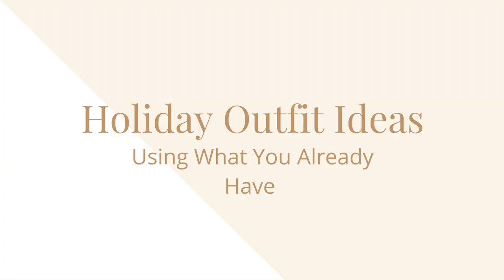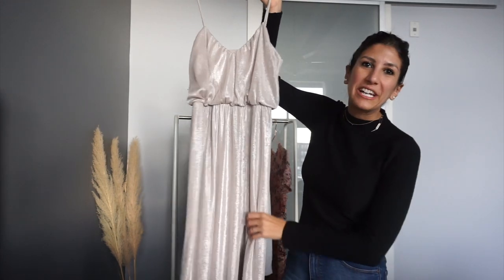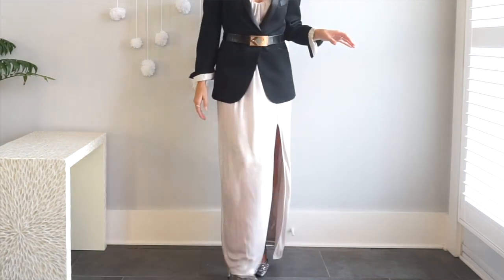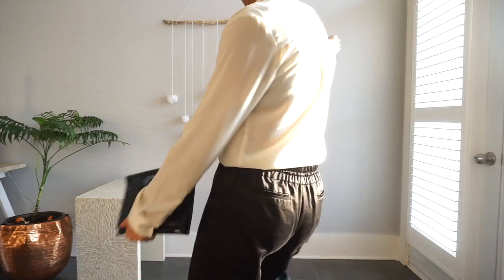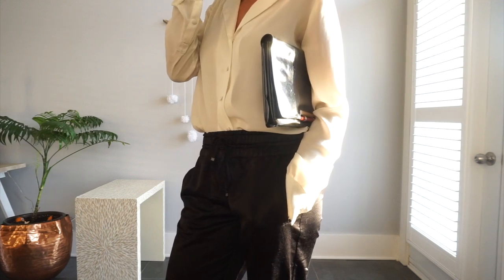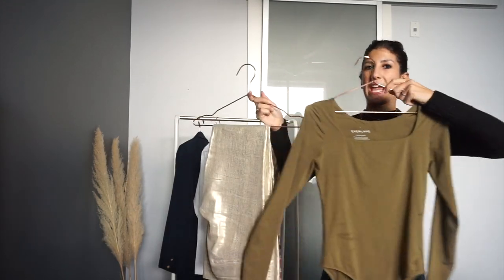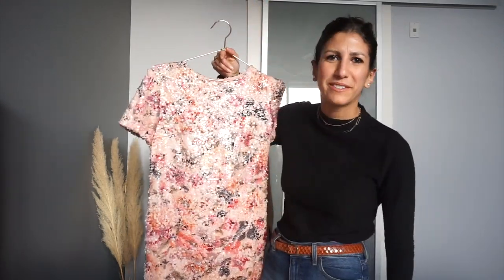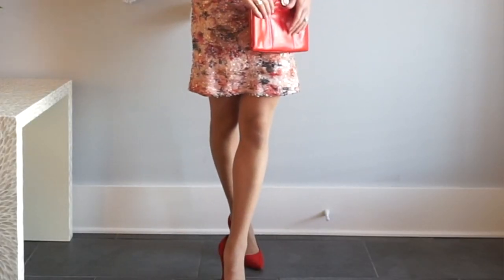How to (re)Style OLD Party Clothes to Make Chic NEW Outfits | Shop Your Closet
Ciao everyone! This week I am taking those closet occasion essentials and re-styling them to make new outfit ideas for the holiday season. I think we all have these closet basics like a cocktail dress or sparkly shoe, so I'm sharing an outfit building formula to create new outfits out of the clothes you already own this holiday season.

Alyssa
xx

Sign up to stay up to date on details for my first workshop and meetup in Toronto

Gifted items will be labelled as such.

Joe Fresh silk blouse (v. old, similra here)
patent clutch (vintage, no brand indicated, similar here)

Everlane bodysuit (gifted)
vintage pearls

LOOK 4
Le Chateau cocktail dress (old but LOVE this one)

This in no way affects the price you pay, or my decision to include the product in my recommendations. I always seek out the pieces that I truly believe in and think you will have for years to come. I also try to choose sustainable or eco-friendly options since a lot of my clothes are old and no longer in circulation.